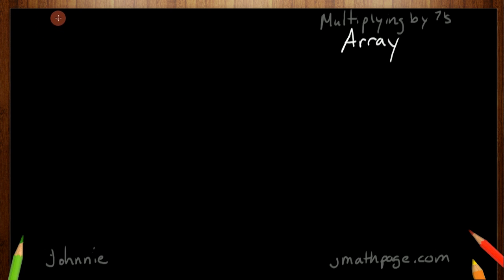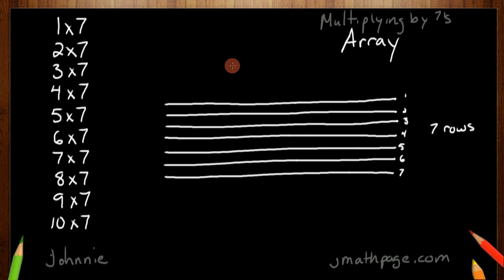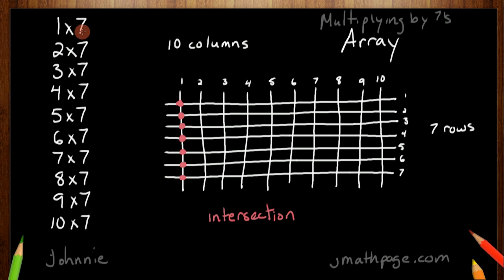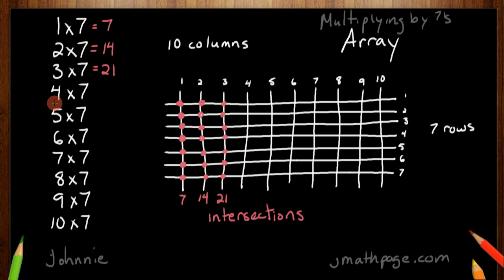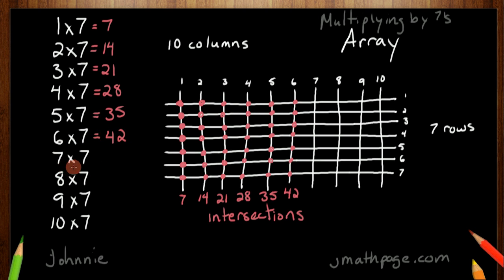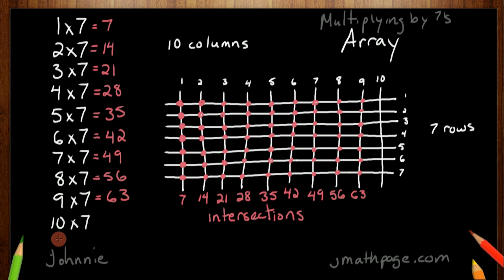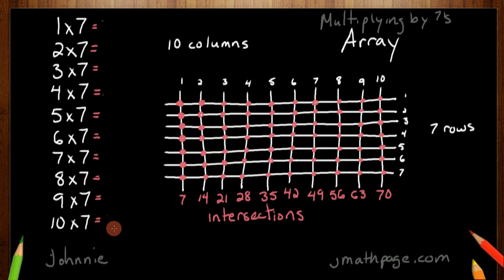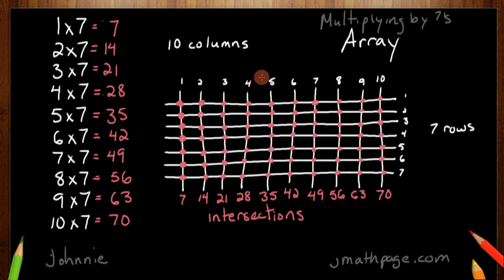Multiplying 7's using an Array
In this video, we look at multiples of 7 using an Array.  Great for learning the 7's table and understanding the ideas underneath.  Follows Common Core Math Practice Standards.